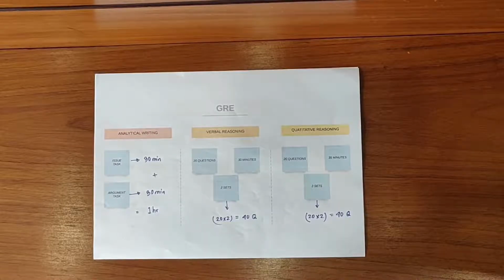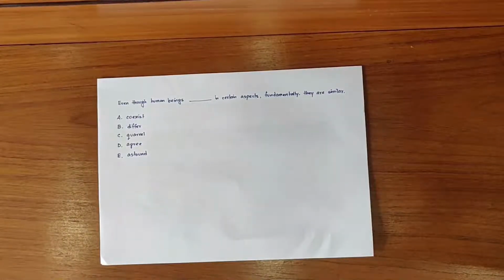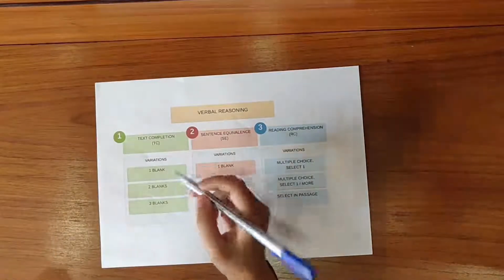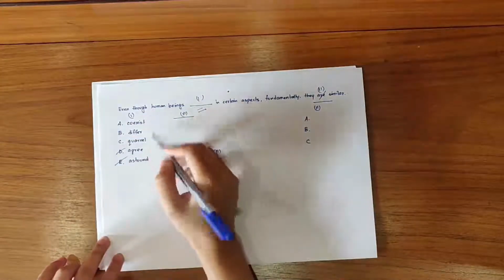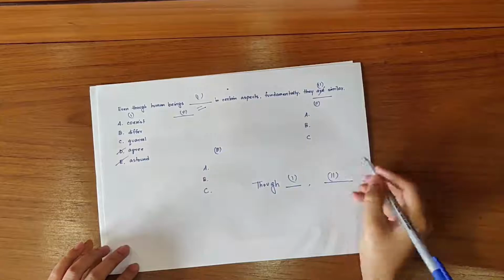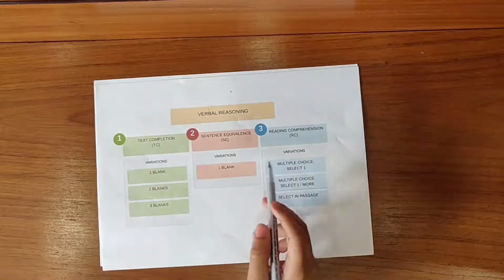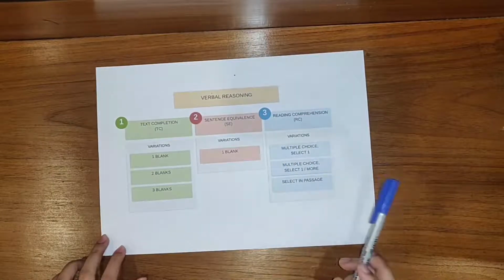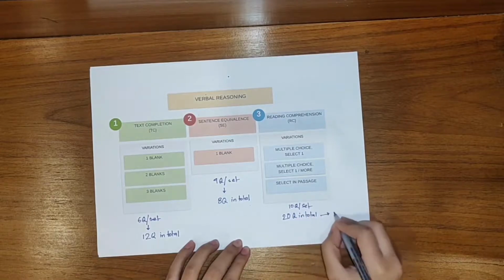The Verbal Reasoning Section in GRE | HunGRE Games | Ace the GRE. Win Rewards.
This free resource is part of HunGRE Games' initiative to help you ace the GRE.

HunGRE Games | Ace the GRE. Win Rewards.